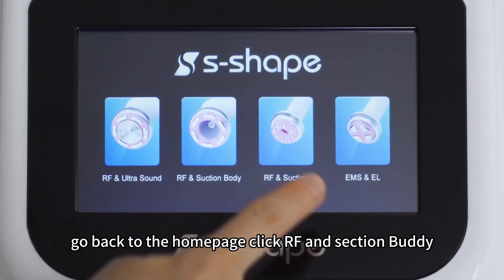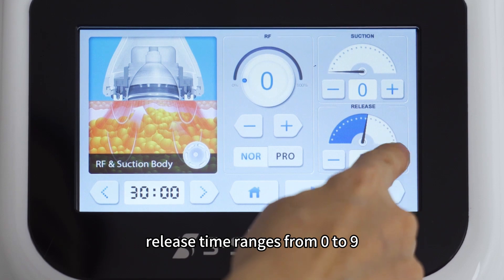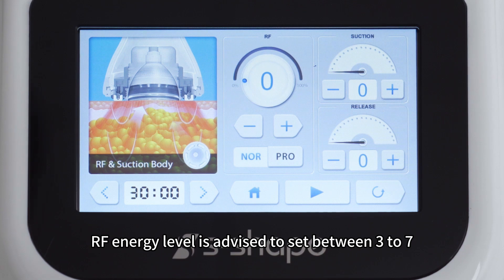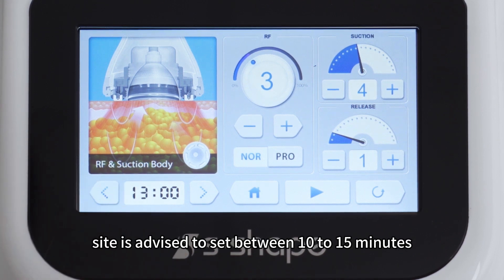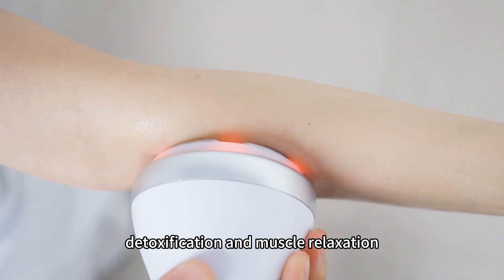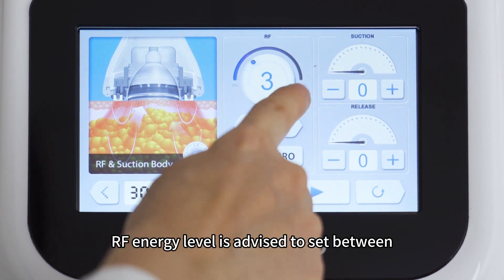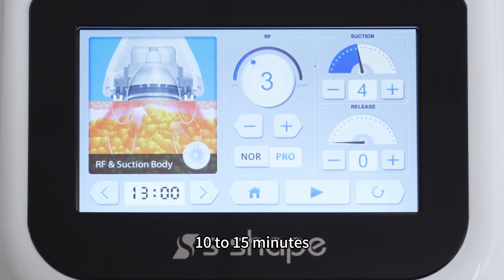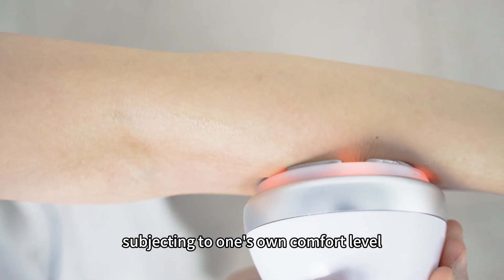Discover the Power of RF & Suction Body Handle: Sculpt Your Dream Body!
Hello, fabulous friends! Are you ready to transform your body with us?

Today, we're diving into the magic of RF (Radio Frequency) and Vacuum Suction technology. Have you heard about their incredible effects on body sculpting? 💪

In this video, we'll be showing you how to operate the RF & Suction Body Handle, including tips on adjusting energy levels and the ideal operation times. Plus, we'll demonstrate how to use the handle effectively for the best results. 🌟